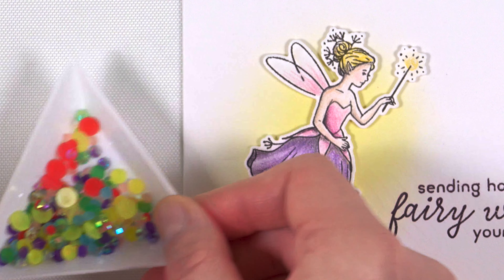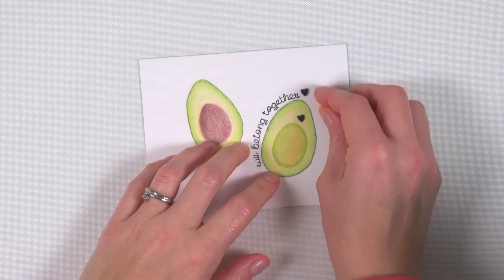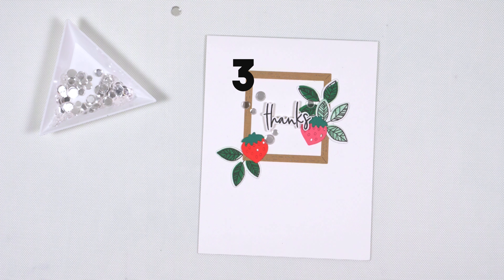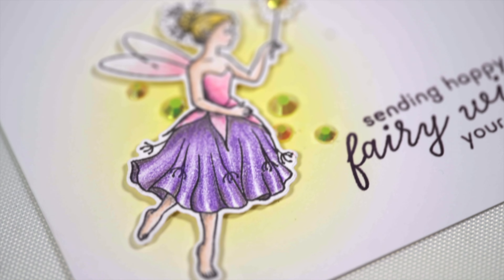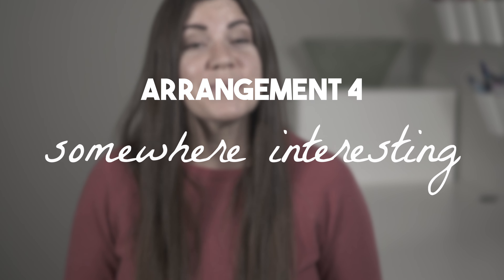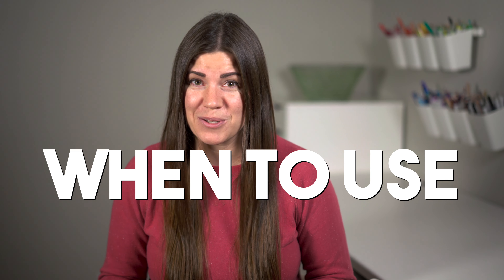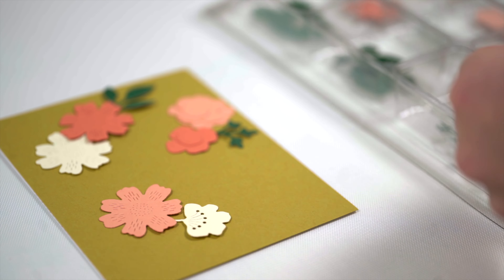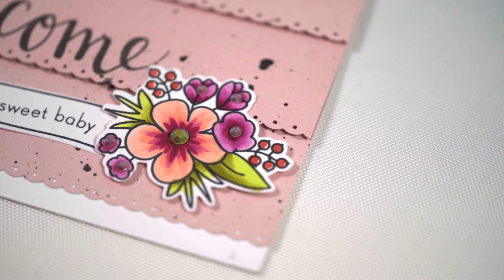You're (probably) Embellishing Wrong, Unless...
Do you ever wonder where to use embellishments on your handmade cards or if a particular card even needs embellishing? No worries, I’ve got you covered in this video!

I’ll walk you through 4 easy embellishment arrangements you can use again and again for any card design. Plus I’m sharing 3 instances embellishments are totally worth using and really add to a card. You’re just 5 minutes away from knowing exactly when and where to use all your sequins and gems!

M A K E  M O R E  T O G E T H E R   H E R E